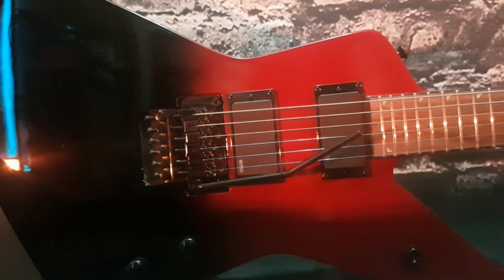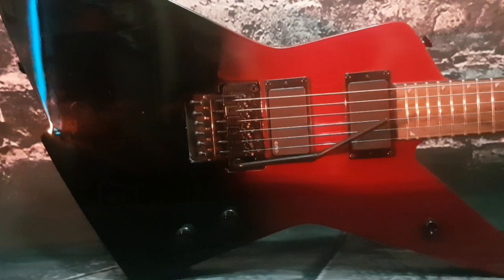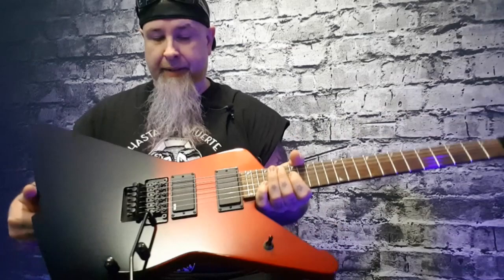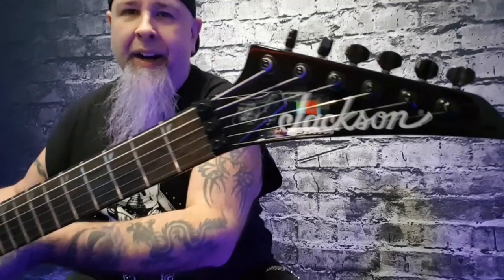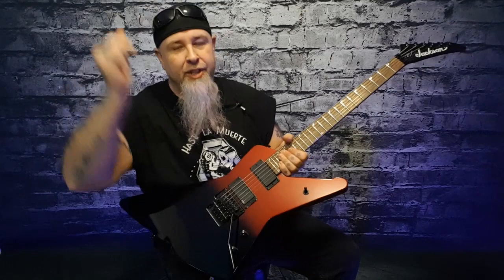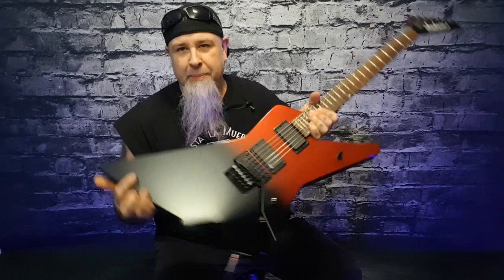JACKSON PHIL DEMMEL PRO DEMMELITION FURY - REVIEW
THE AXE!!!

For more than 15 years, lead guitarist Phil Demmel contributed his hard-hitting, lightning-fast licks to thrash-and-groove metal outfit Machine Head.
As Demmel forges ahead to his next chapter, he’ll be well-armed with the all-new Pro Series Signature Demmelition Fury PD — an affordable no-holds-barred metal axe that can hang with everything Demmel throws its way.
The fearsome Pro Fury PD is loaded with fine features
• mahogany offset body
• through-body maple neck
• graphite reinforcement and scarf joint
• a 12"-16" compound radius
• bound laurel fingerboard with 24 jumbo frets
• pearloid piranha tooth inlays.
Looking for soul-crushing sound? EMG® 81 and 60 humbucking pickups provide a detailed intensity of thick mids and big lows with soaring high ends.
The 81 bridge pickup cuts through the densest leads, while the 60 neck pickup provides your heaviest playing with harmonic clarity.
This axe is also equipped with
• dual volume knobs
• three-way toggle switch
• Floyd Rose® Special double-locking bridge system,
• Dunlop® dual-locking strap buttons
• Jackson pointed 6-in-line headstock.

• Red Tide Fade finish.

► CUBASE 9
► TWO NOTES TORPEDO (Cab ISO box)